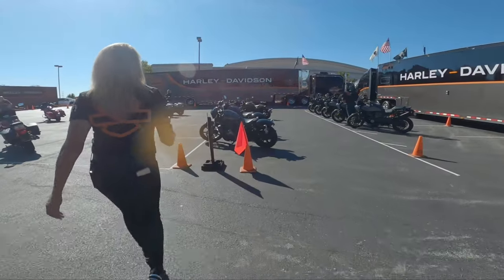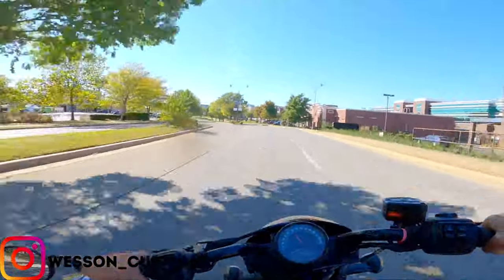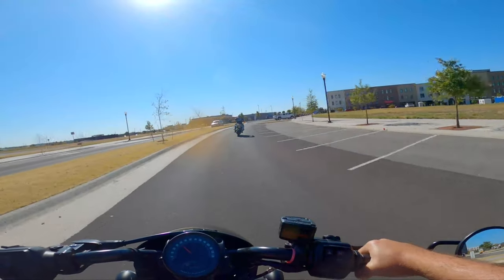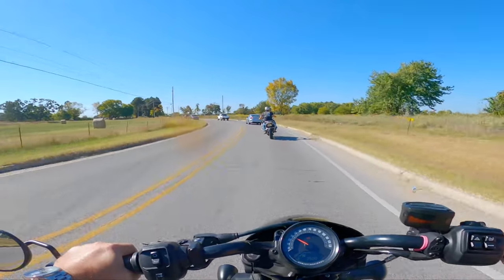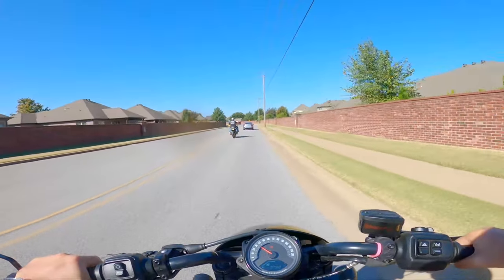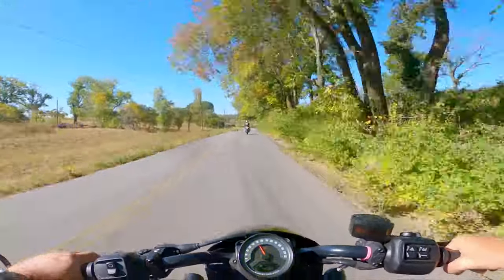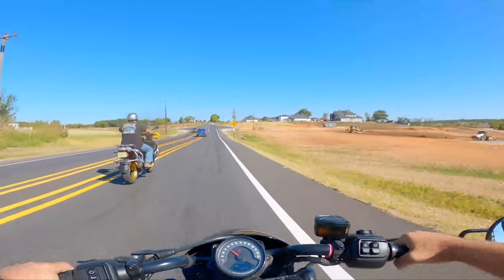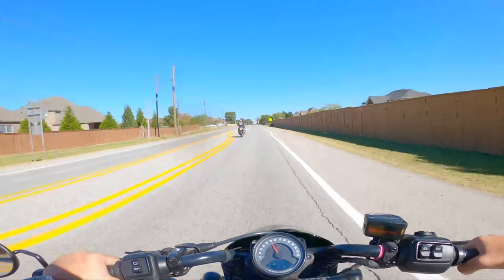My first ride on the Harley Nightster: Unveiling surprises!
I took the 2022 Nighter out for a Test ride. I wanted to give you my honest opinion of how it felt and handled. It had the more traditional look of the Sportster compared to the Sporster S. You'll just have to watch the entire video to see how I felt about this bike.
I appreciate your comments and encourage you to share your opinion.

As a Veteran, I enjoy exploring new places and taking on different challenges.
 I am not a Harley Davidson or Motorcycle Mechanic.  I'm just someone, like most of you watching these videos, who likes to wrench in their own garage or shop.

Part Electraglide
Legend Suspensions
Klock Werks Flare
Klock works front fender
Rockfodfasgate pmx hd9813
Hog tunes XL speakers: https
Saddlemenseats road sofa
Custom Dynamics Motorcycle LED Lights & Accessories

Camera gear:
sonny A6000

Insta 360 X2

Gopro hero 8

Cannon t7

MAONO 2.4GHz Dual Lapel Mics